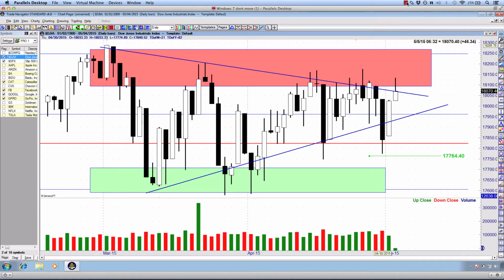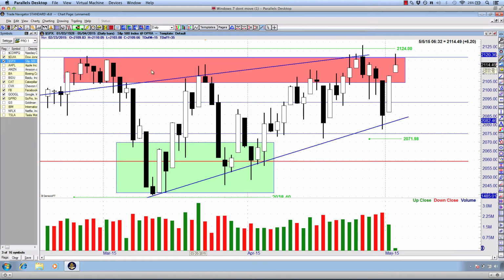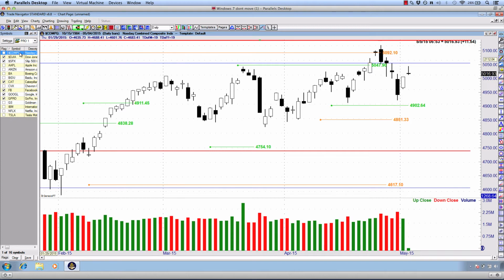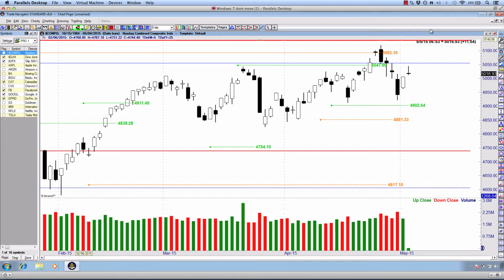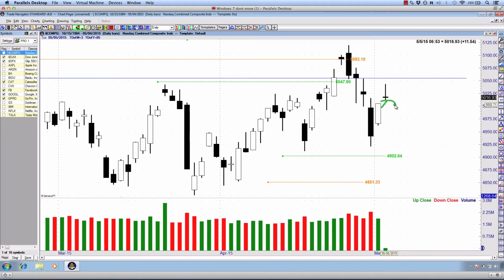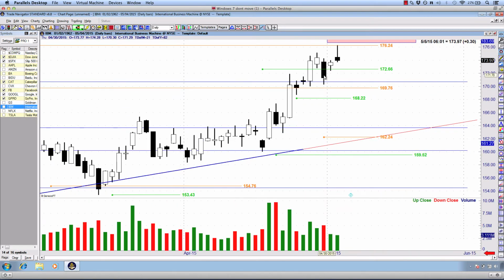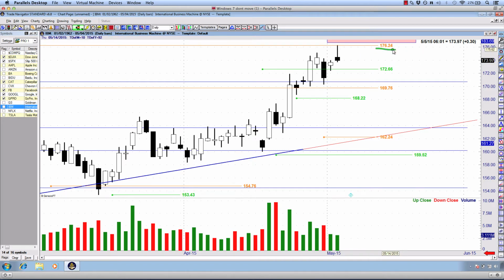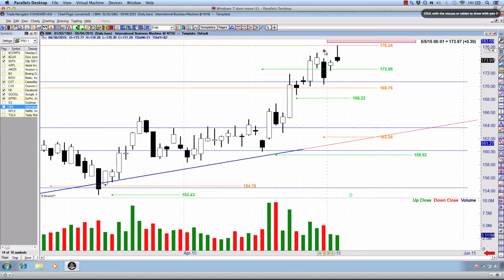Monaday Market Recap - IBM Hits Target